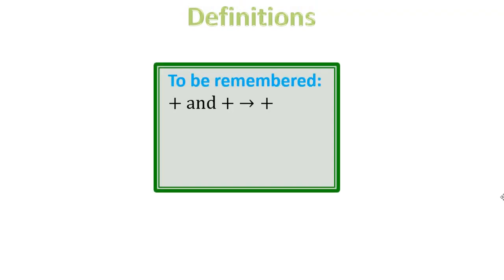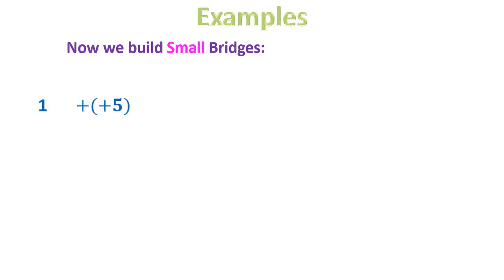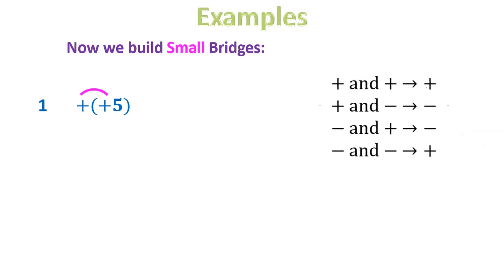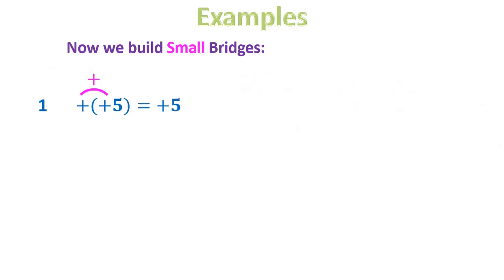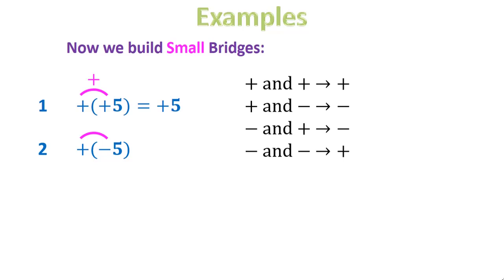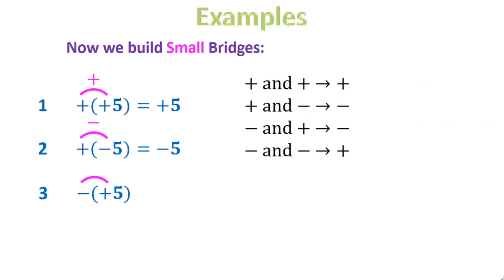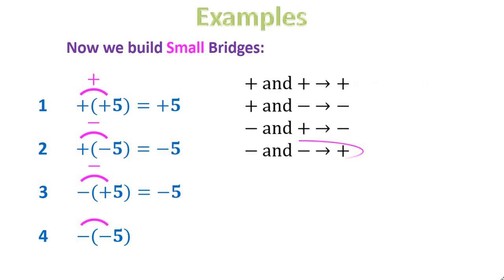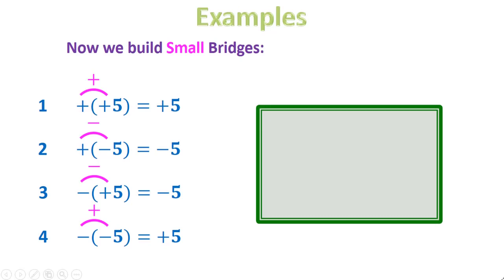Basic Simplification Of Integers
Establishes a method for Adding and Subtracting positive and negative numbers